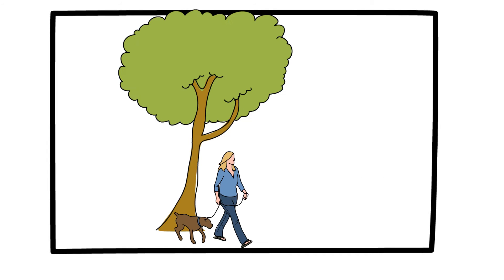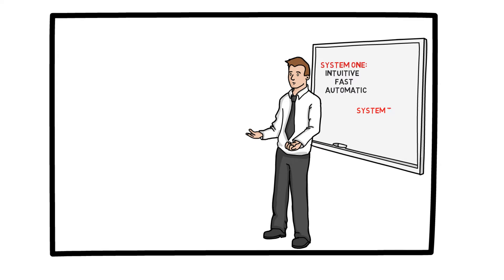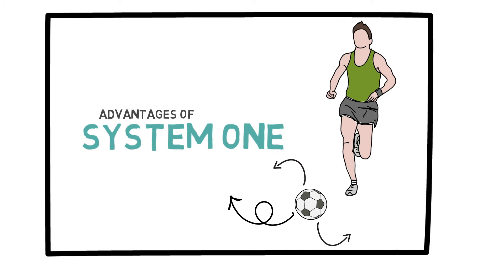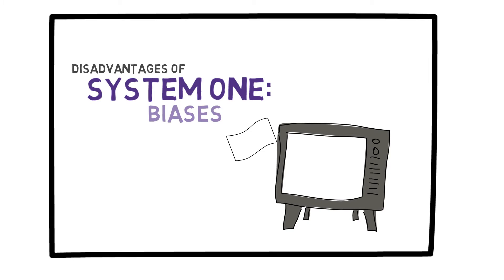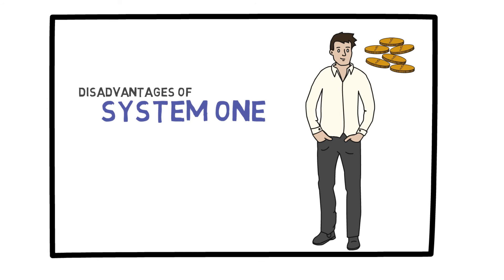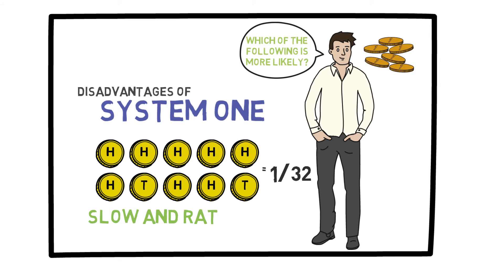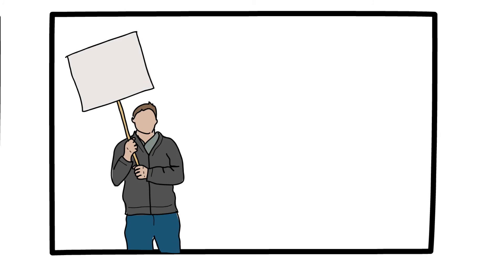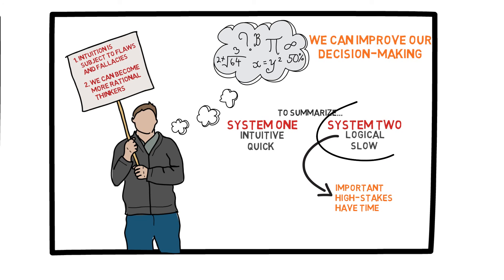Lecture 2: Thinking Modes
This video discusses the two different modes, or “systems”, of thinking: automatic and controlled.  These systems each have certain, situation-dependent advantages and disadvantages. Both must be employed to make the most well informed choice. This video is based on the book “Thinking, Fast and Slow” by Daniel Kahneman.

Section 1: Preliminaries (2/3)

This is the 2nd of a total of 40 short videos, which are divided into 11 sections.